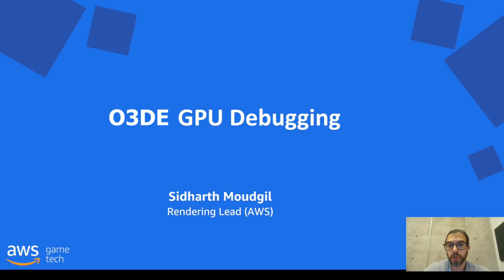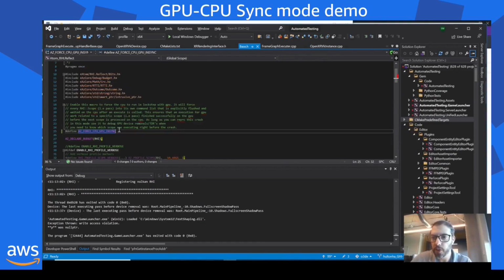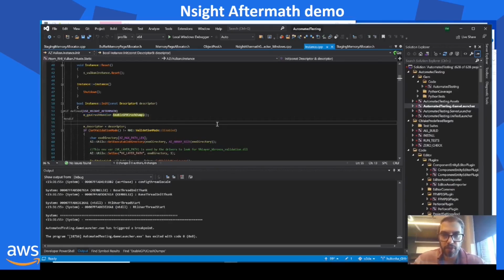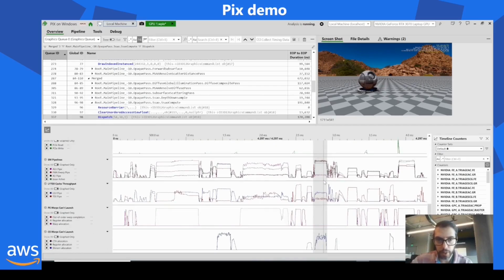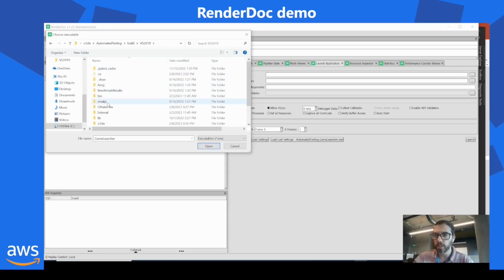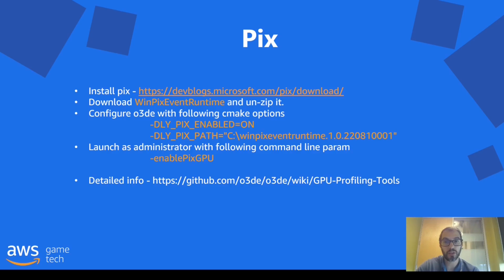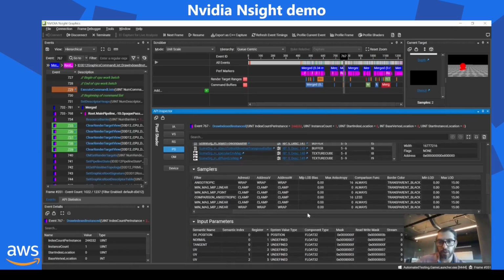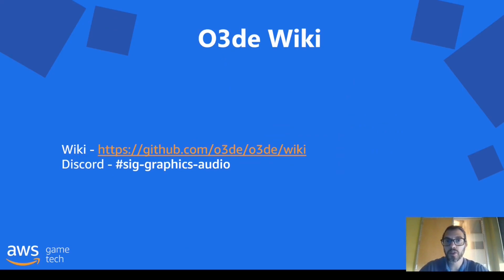O3DE GPU Debugging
Learn how to debug GPU-related issues in an O3DE app, including GPU crashes, GPU profiling analysis and GPU rendering artifacts across all supported platforms. Isolate problems, identify causes and get an overview of tools for your specific needs across various platforms, including RenderDoc, Pix, Nsight, Aftermath, Dred, XCode, and more.

Speaker: Sidharth Moudgil, Amazon Web Services